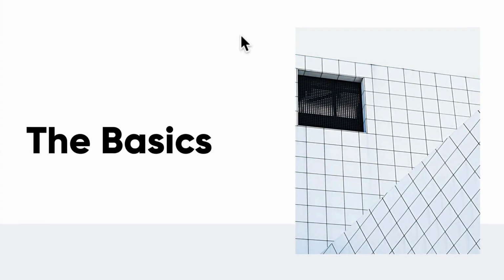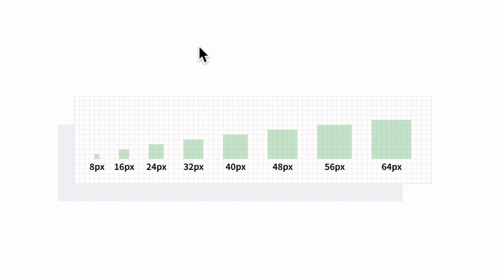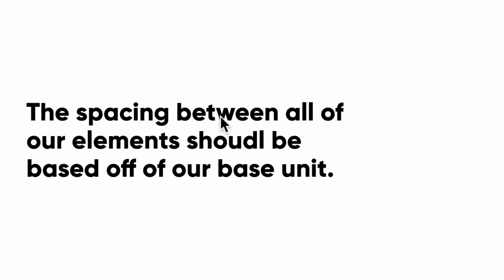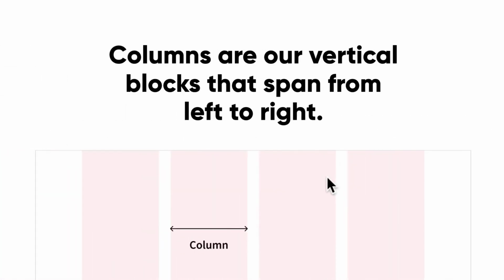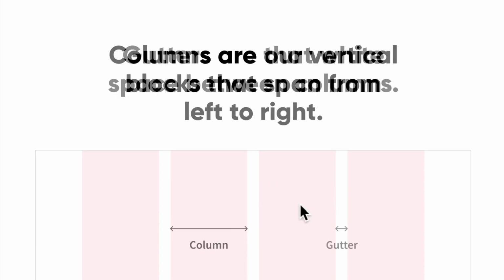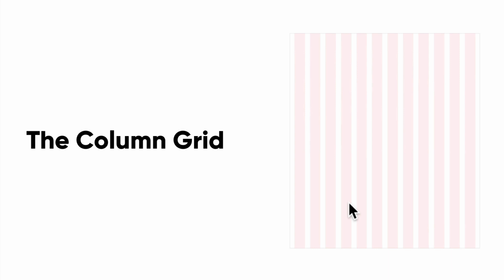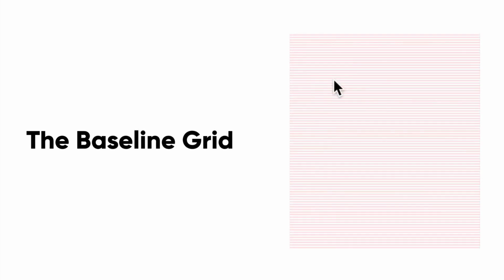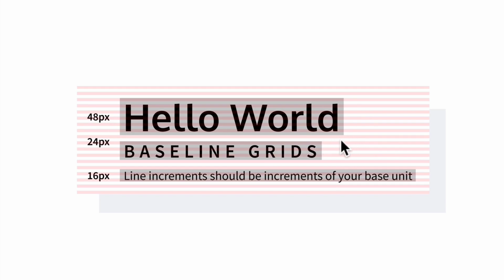Grid Basics | Take Your Design Skills to the Next Level:Figma Course for UI/UX Beginners